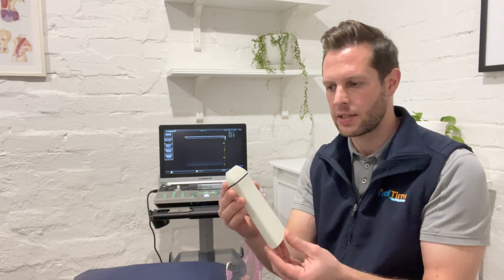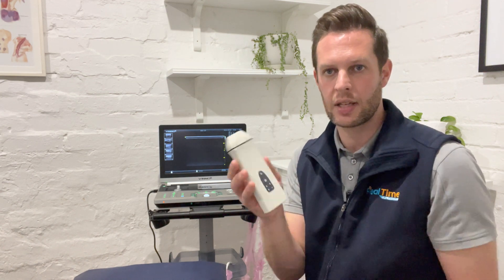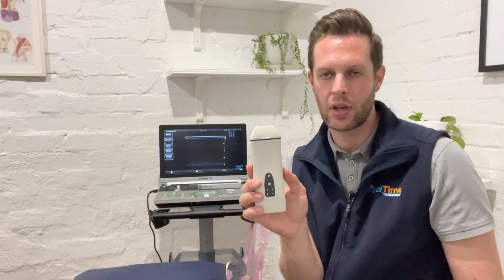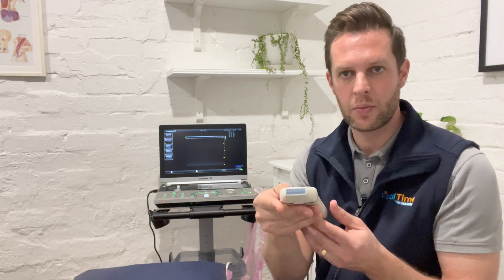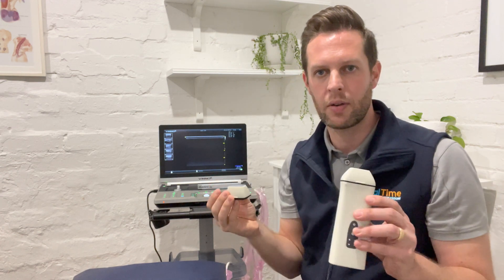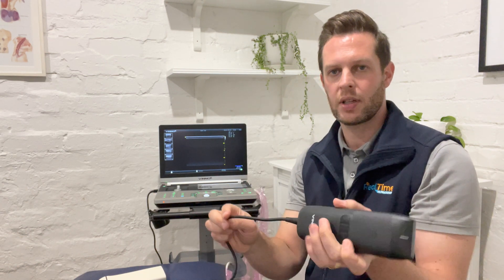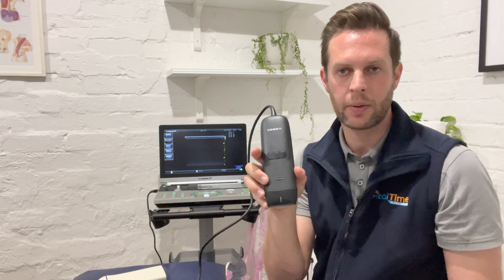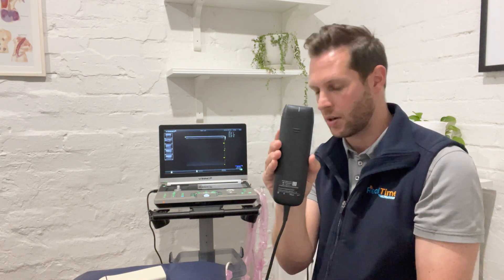Choosing an Ultrasound Machine for Cosmetic Injectables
Many cosmetic injectors are starting to use ultrasound in their daily practice.
Ultrasound can be used to visualize the anatomy of the face in real time and identify important structures such as arteries.

There are many different types of ultrasound machines available to injectors and in this video we take a look at some of the popular portable machines.

Handheld ultrasound machines are becoming more common and their quality is improving all the time. The lower price of handheld units is also very attractive. Hand held units such as the VINNO Q series and QSONO D8 (shown in this video) are capable of imaging the face at a basic level.
Most handheld devices still have the drawback of being too large to be ideal for cosmetic medicine.

We also show the high end portable VINNO V6 ultrasound unit that has a high frequency hockey stick style transducer. These are the most ideal units for cosmetic injectors, and have been the preferred choice for most of our customers.